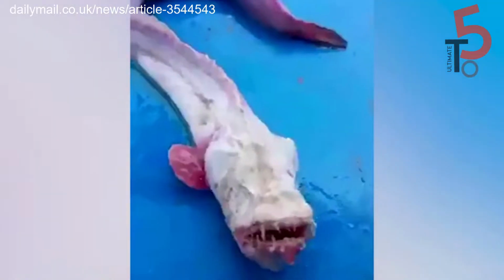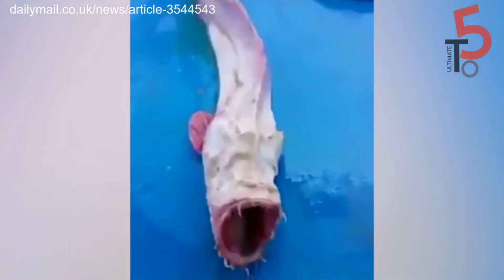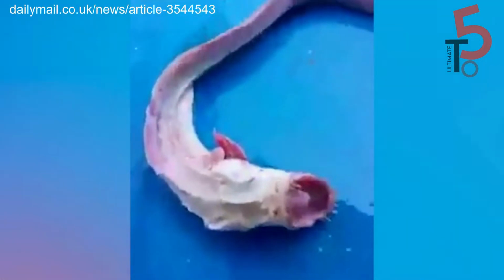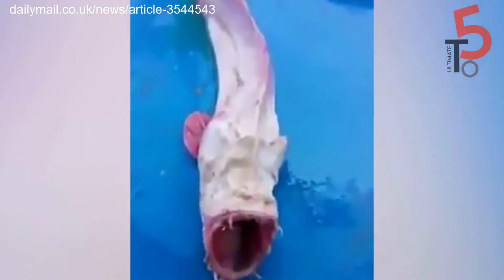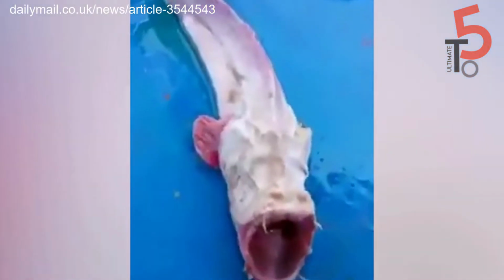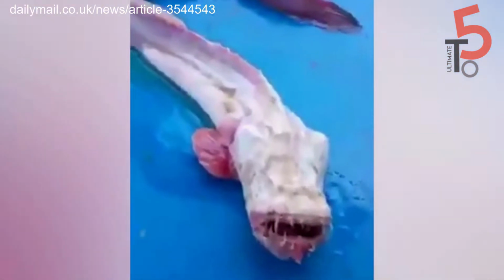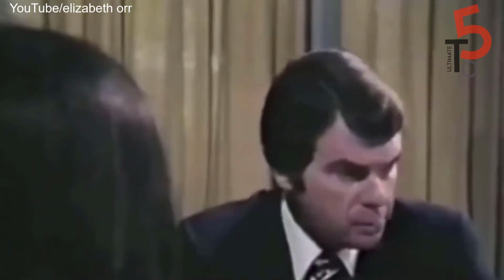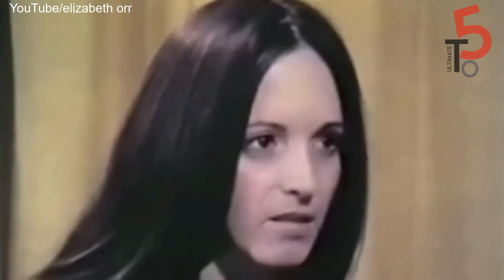Top 5 Creepy Videos That Will Not Allow You To Sleep Tonight (Real Scary)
Welcome to Ultimate Top 5 , in this video you will find about some paranormal investigation of some original scary and creepy videos caught on camera.

🕘Timestamps:
0:16 - Precap
0:35 - Number 5: Strange creature appeared in trees
1:10 - Intro
1:20 - Number 4: Scary and creepy creature
3:21 - Number 3: An abandoned insane asylum
6:15- Number 2: Scary Giant Fish
7:54 - Number 1: Psychopath behaviour